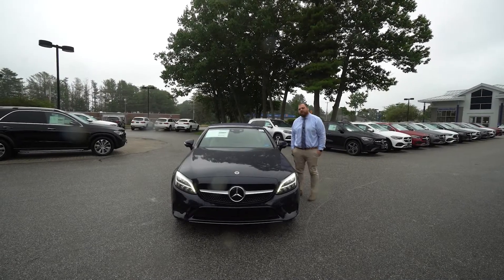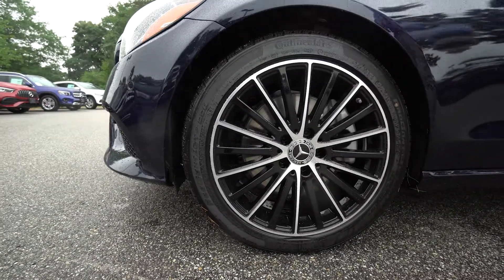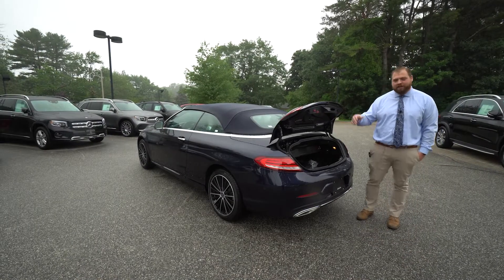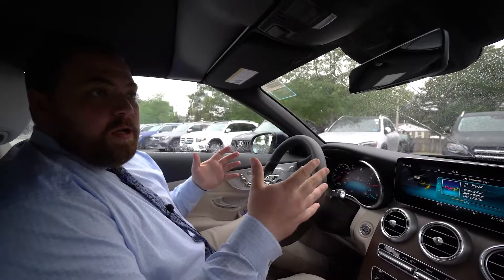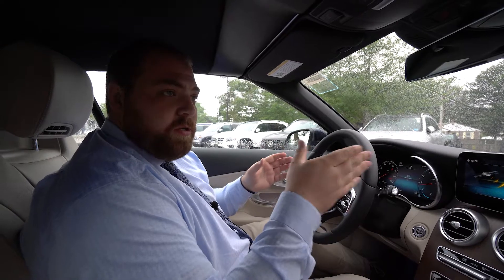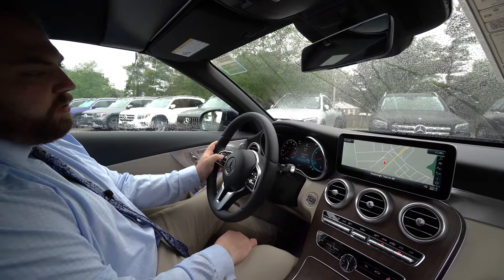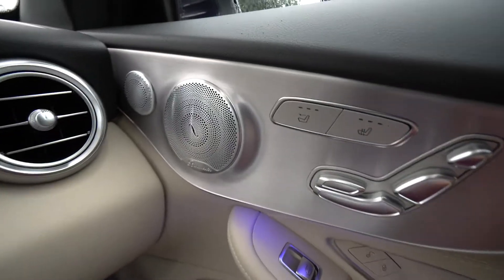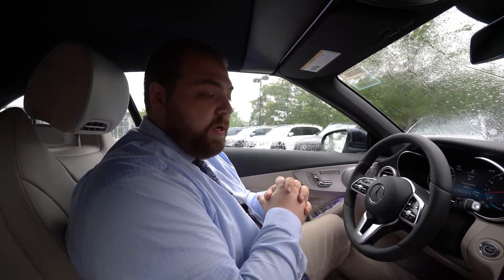2021 Mercedes-Benz C-Class C 300 Cabriolet | Video Tour with Tom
22/30 City/Highway MPG 22/30 City/Highway MPG

Prime Automotive Group
137 U.S. Route 1
Scarborough, Maine 04074